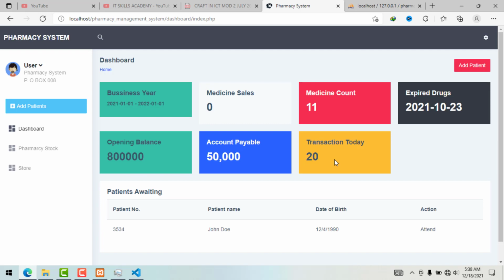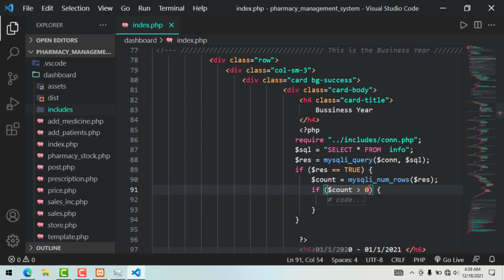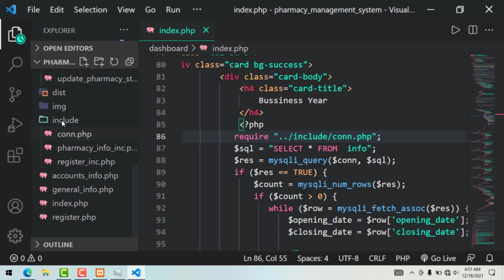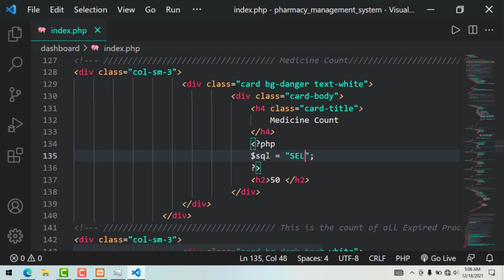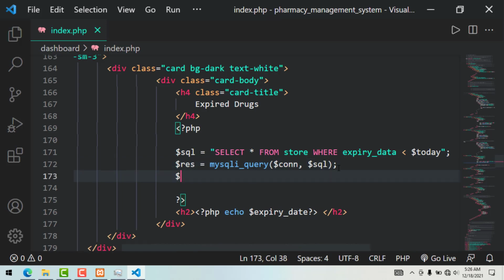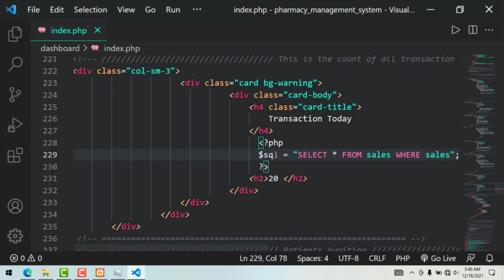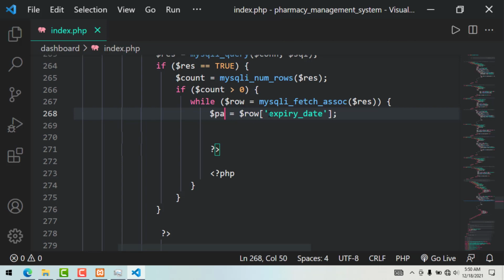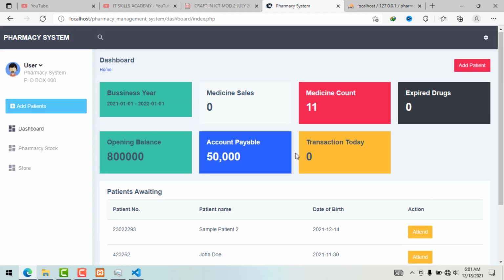How to Create a Pharmacy management system in PHP and MYSQLI || PHP Project || SOURCE CODE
In this video i show you how to create  a Pharmacy management system  in PHP and MYSQLI  In this episode i we step back a little , where we be showing you how i created the dashboard. This is episode 2